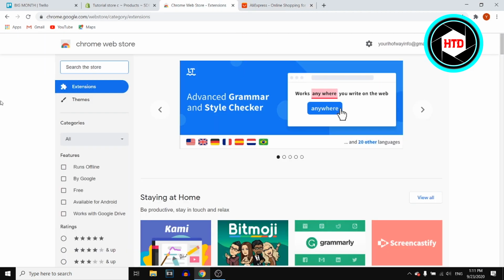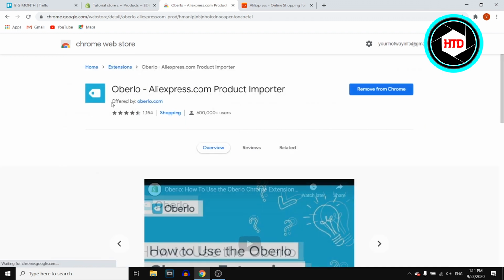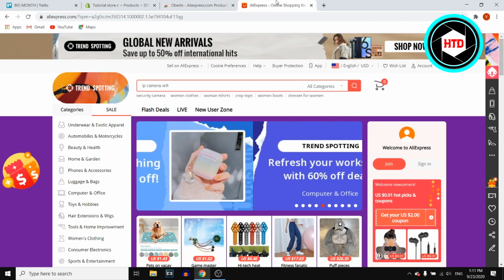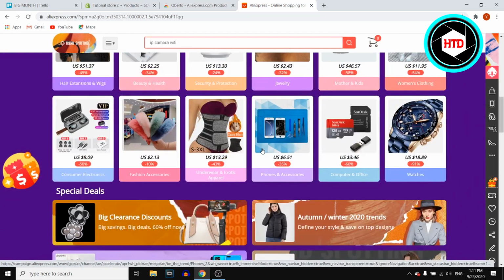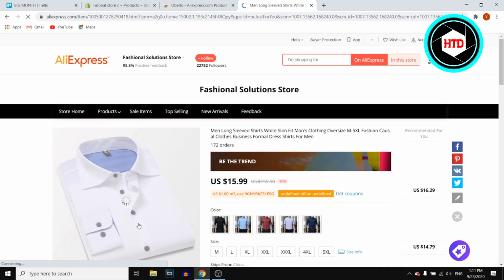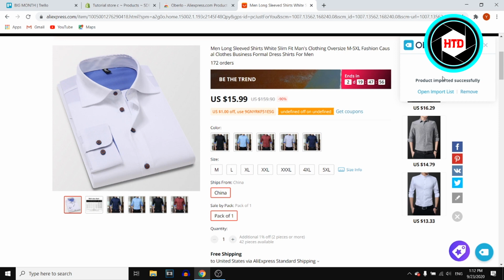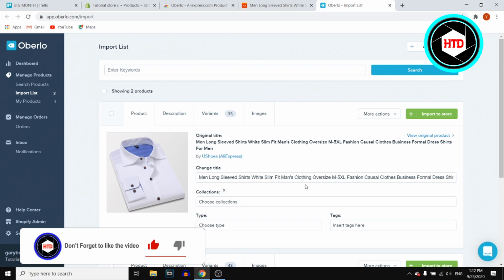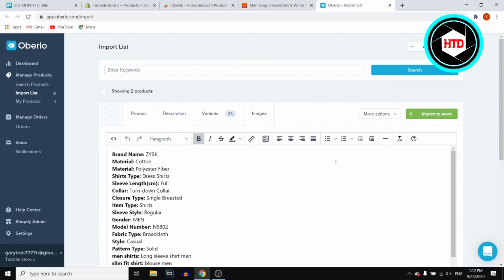How to Add Dropshipping Products to Shopify Store (NEW)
Learn How to Add Dropshipping Products to Shopify Store

In this video I show you how you can add dropshipping products to your shopify store. This is a simple tutorial that shows you how you can add dropshipping products.